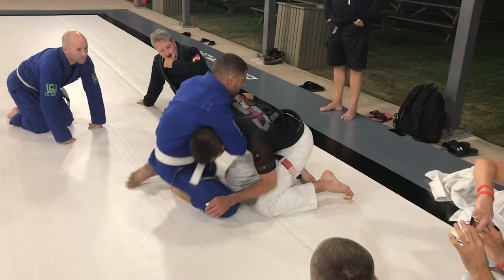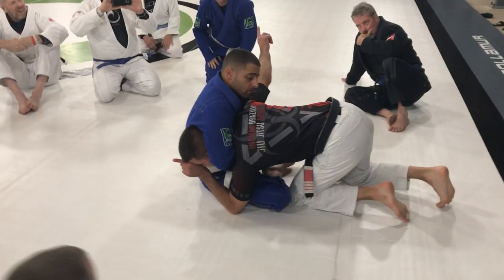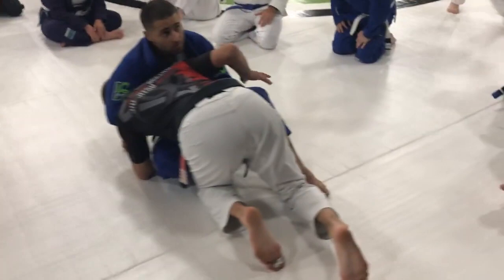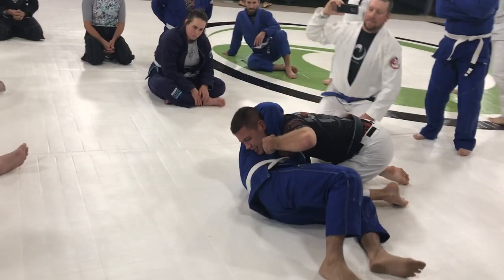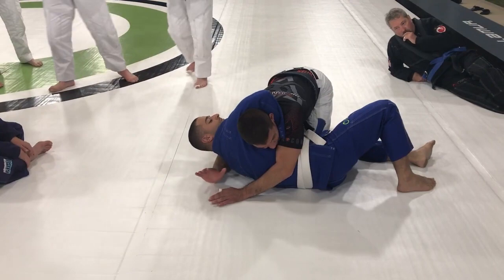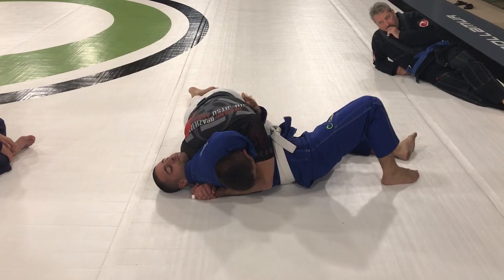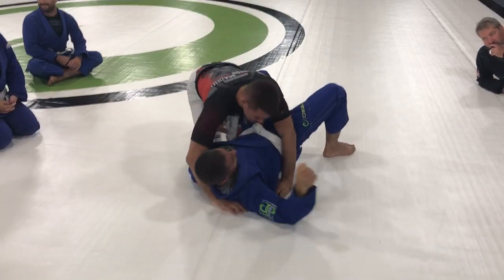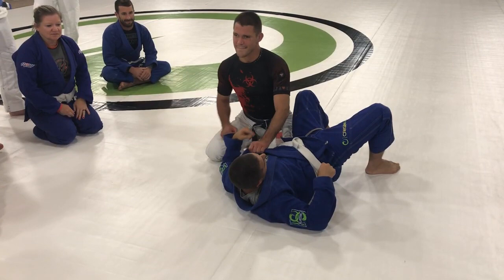James Clingerman Teaching the Von Flue Choke at Origin Immersion Camp (1 of 3)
Coach James Clingerman demonstrates a Von Flue Choke at The Origin Immersion Camp. In case you didn't know, James Clingerman was one of the first BJJ Coaches to refine the Von Flue Choke and develop an entire system.

4th Degree BJJ Black Belt Professor James Clingerman is the innovator of BJJ Foundation Curriculum owner of The Fight Hub and Owner/Head Instructor of Indiana Brazilian Jiu-Jitsu Academy located in Greenwood IN, just south of Indianapolis.

BJJ Foundation — the most comprehensive system of Brazilian Jiu-Jitsu Fundamentals. Our program—starting at just $12 per month—is the perfect solution for beginners looking to establish a solid foundation in Brazilian Jiu-Jitsu and Self-Defense. The BJJ Foundation course can also provide gym owners a detailed curriculum teach!

The Fight Hub — Custom Gear and BJJ Instructional Videos, The Fight Hub is the ultimate destination for Brazilian Jiu-Jitsu enthusiasts and gym owners. Whether you're looking to improve your skills with instructional videos from top instructors or equip your academy with high-quality, custom gear, we've got you covered. Our wide range of videos cover everything from beginner to advanced techniques, while our custom gear is cost-effective and tailored to your gym's specific needs.

Indiana Brazilian Jiu-Jitsu Academy (IBJJA)
647 U.S. Hwy 31 N, Greenwood, IN 46142

Established in 2000, IBJJA is the premier destination for Brazilian Jiu-Jitsu, Self-Defense, Kickboxing/Muay Thai, and Mixed Martial Arts (MMA) training in central Indiana. Our state-of-the-art facility, headed by 4th degree black belt James Clingerman, provides the perfect environment for you to push yourself to new heights.

FOLLOW IBJJA!